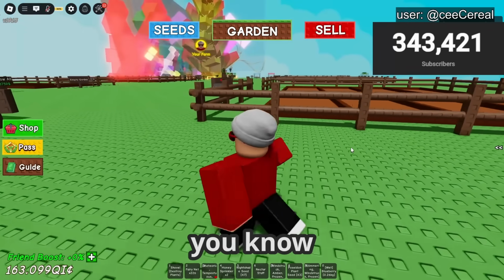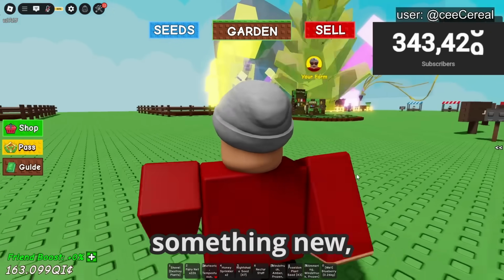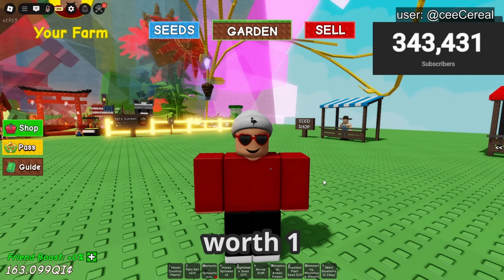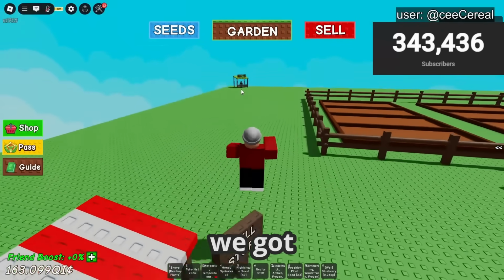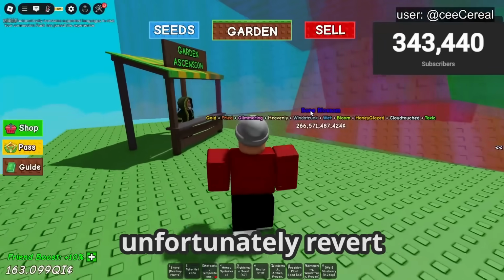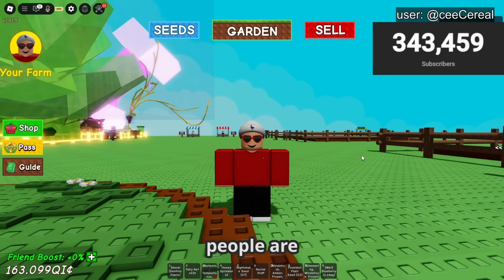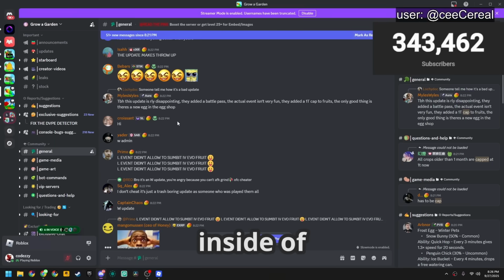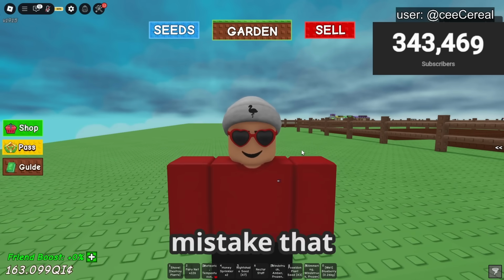BONE BLOSSOM Just Got NERFED! (Grow a Garden)